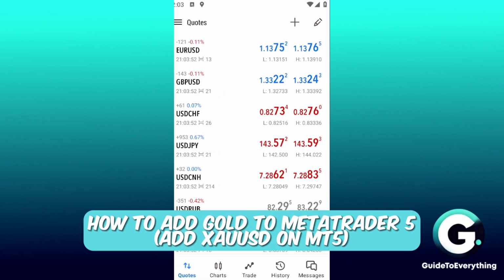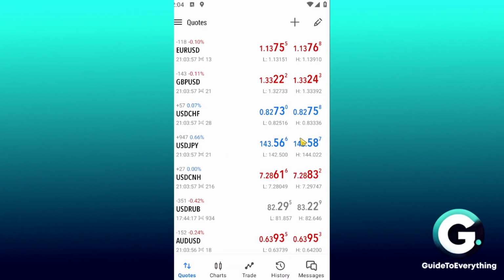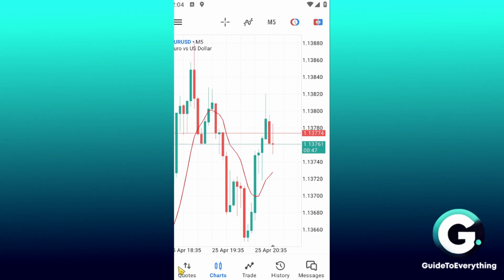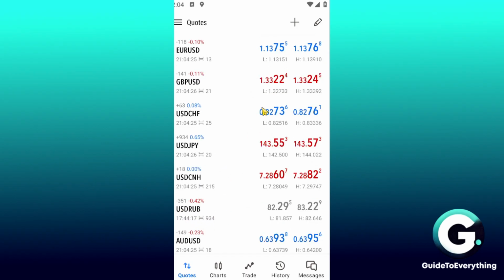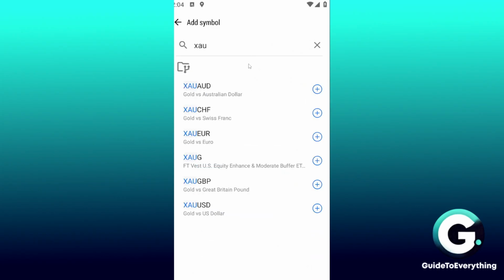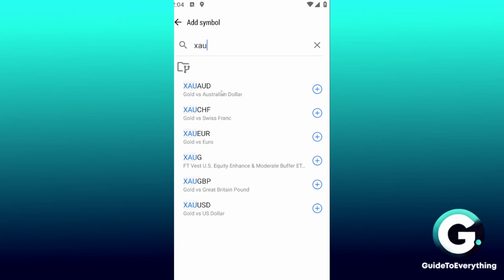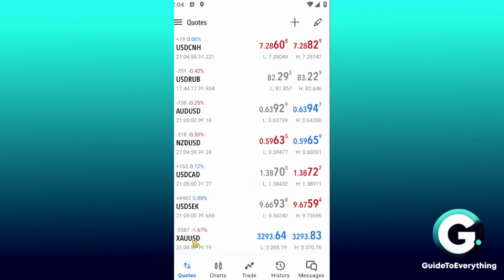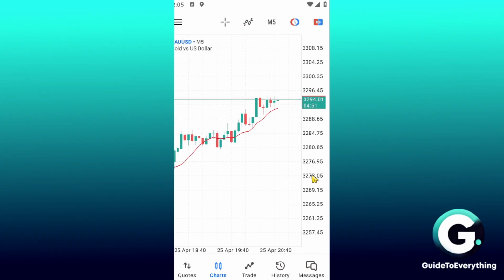How to Add Gold to MetaTrader 5 Add XAUUSD on MT5 (Quick Guide! 2026)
Hello in this video I will show: How to Add Gold to MetaTrader 5 Add XAUUSD on MT5 (Quick Guide! 2026)